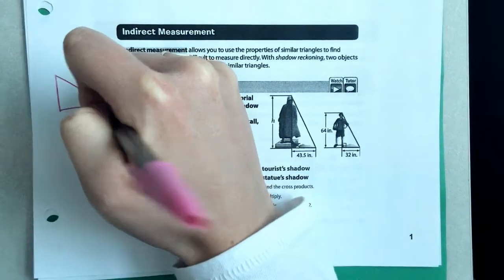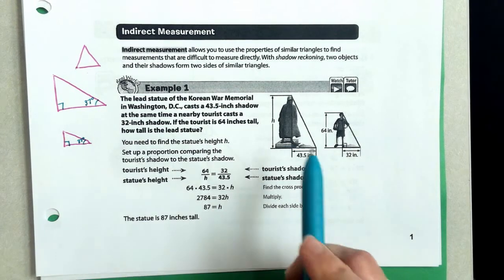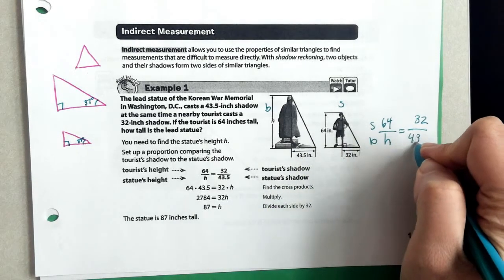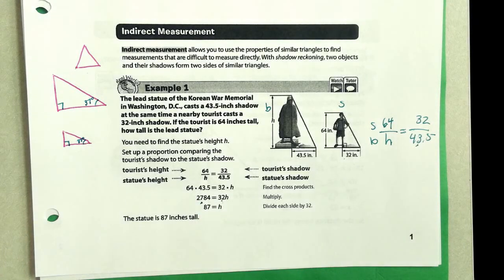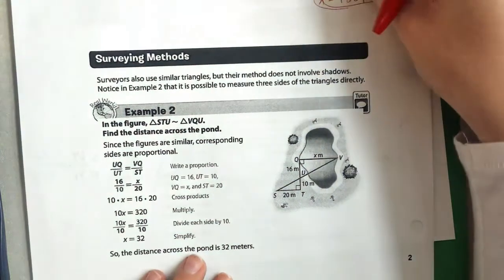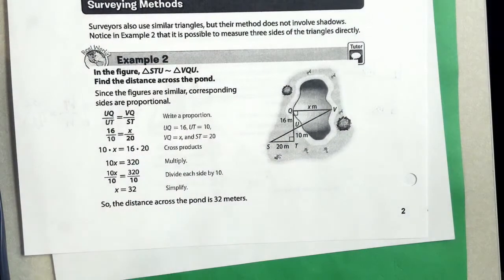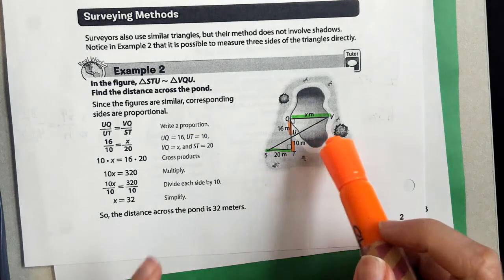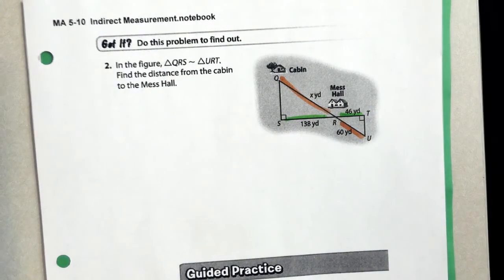AM 5-10 Indirect Measurement